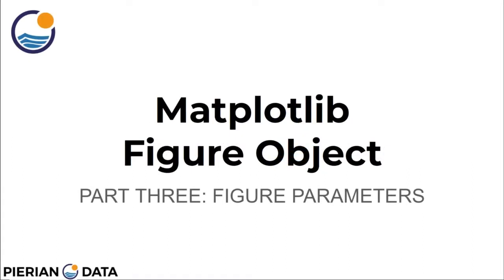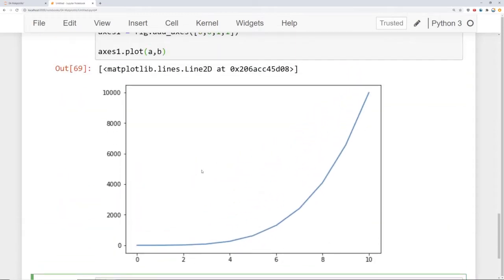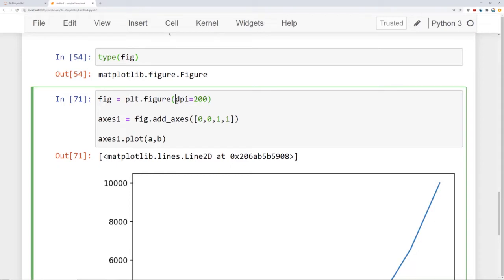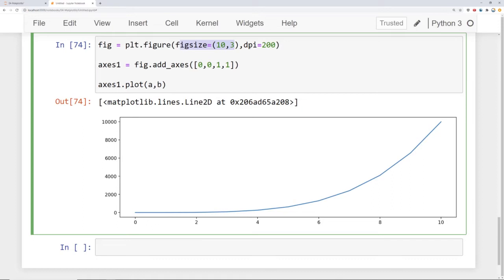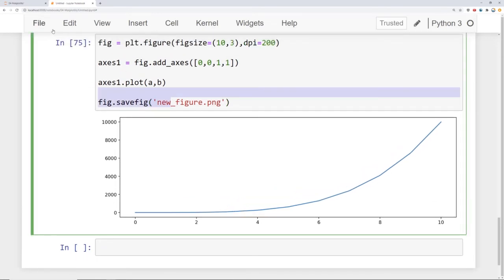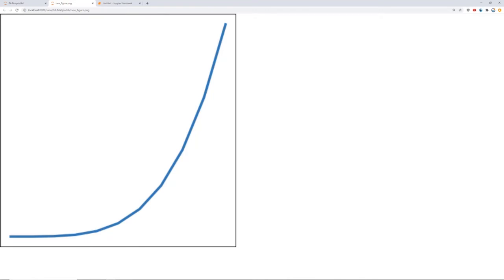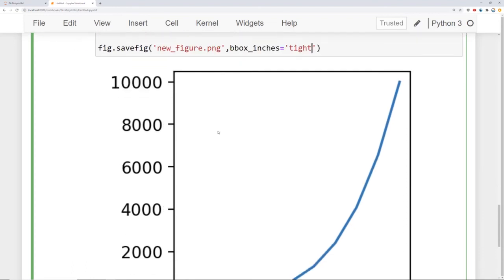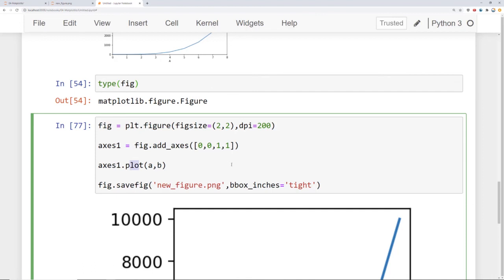005 Matplotlib Figure Parameters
005 Matplotlib   Figure Parameters